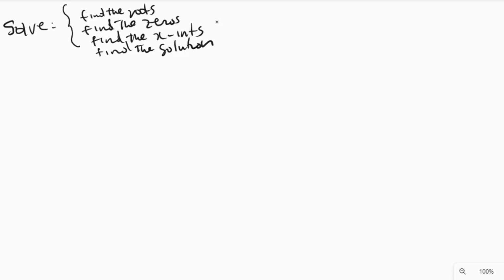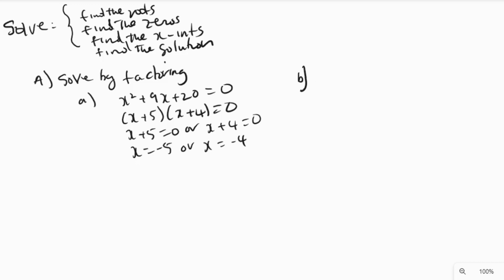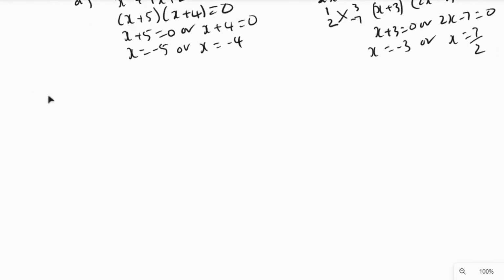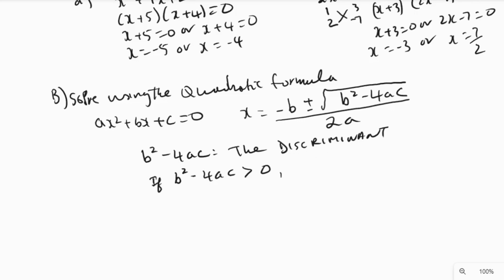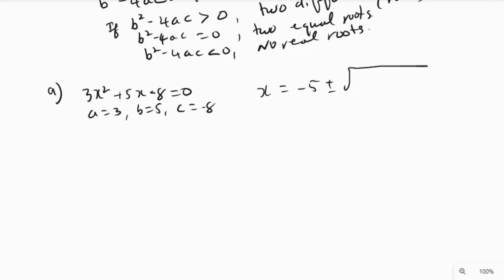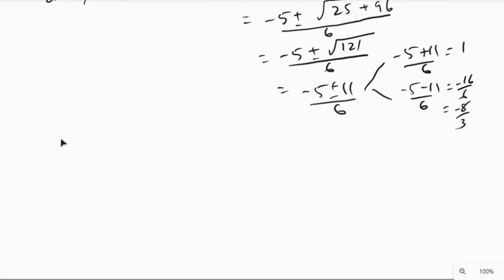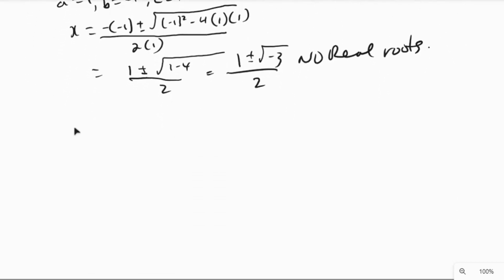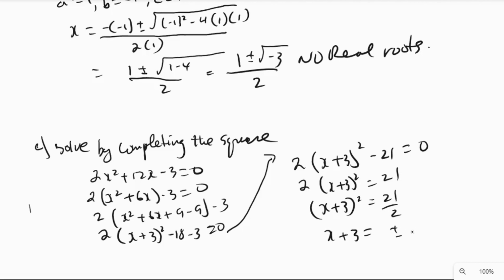Quadratic Equations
Welcome to our video on quadratic equations! In this video, we will go over the basics of quadratic equations, including how to solve them, find their roots, and graph them. Whether you're a student studying algebra or just looking to brush up on your math skills, this video is perfect for you.